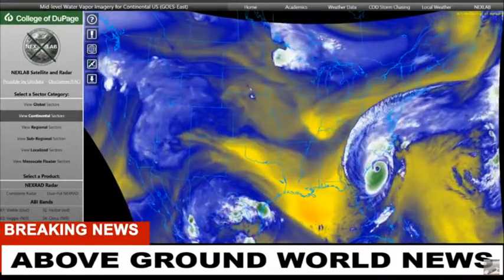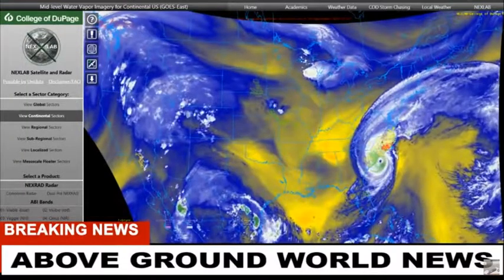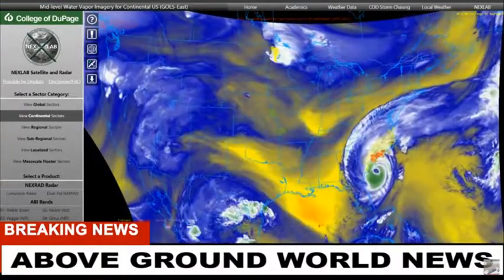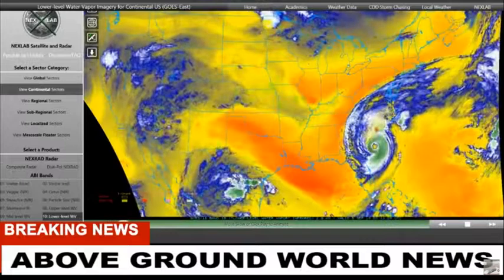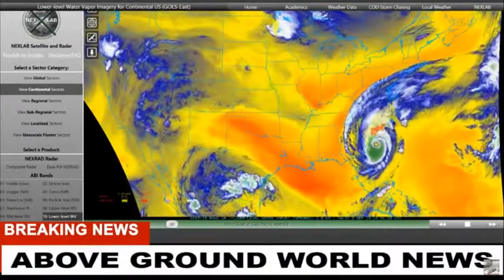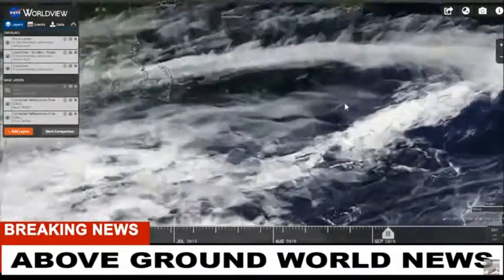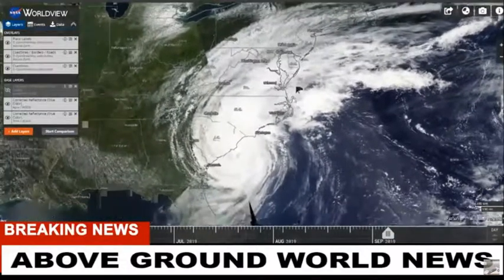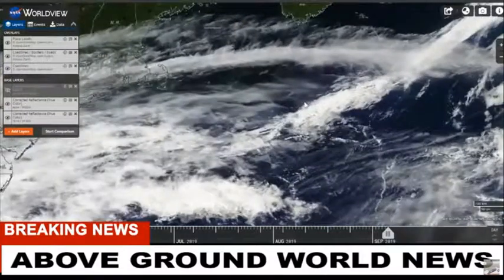Barn Burner Interview Part 2 - Mike Morales Interviews Ex Haarp Employee Turned Whistleblower